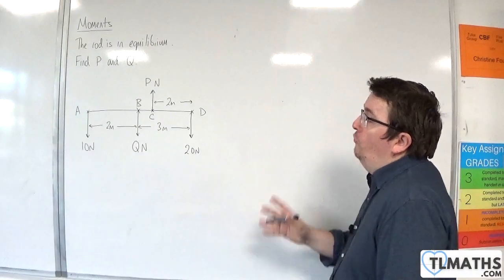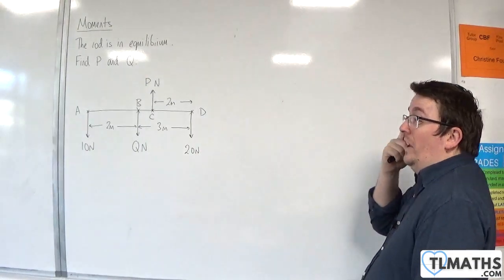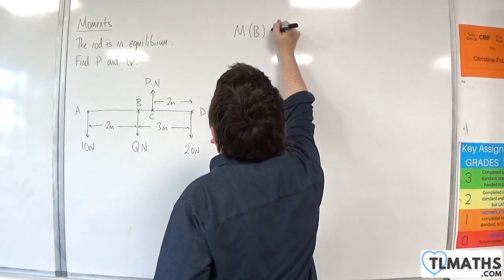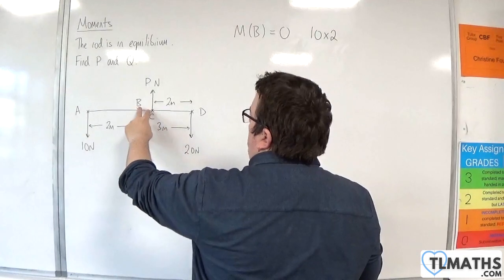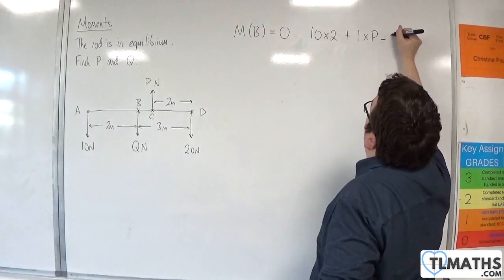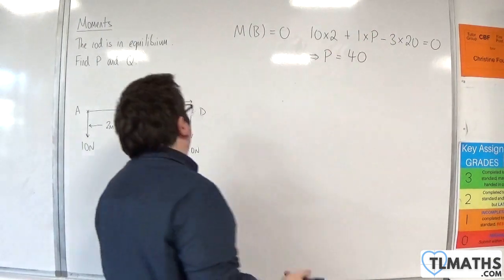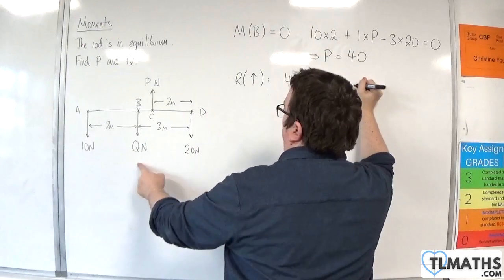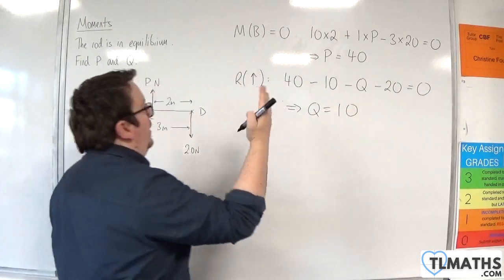OCR MEI Mechanics Minor F: Moments: 03 Moments Practice Example 2